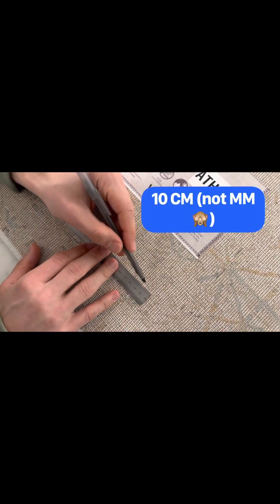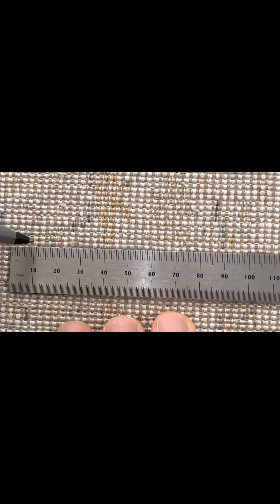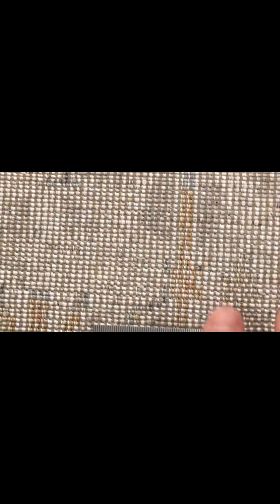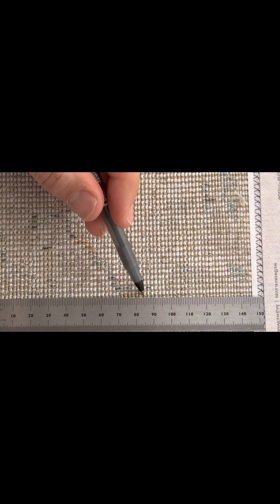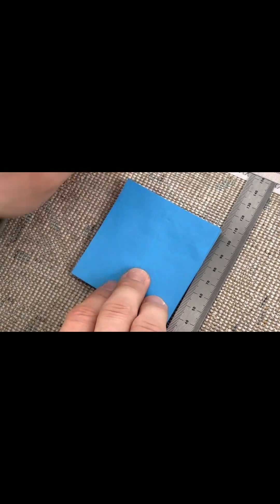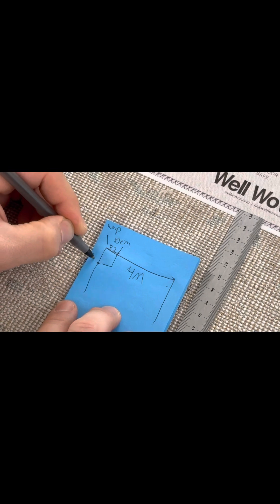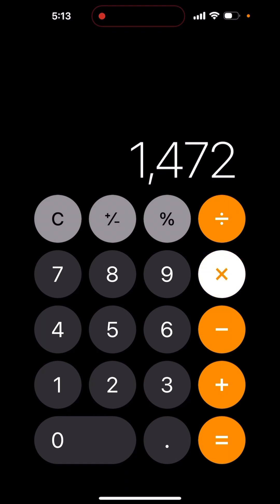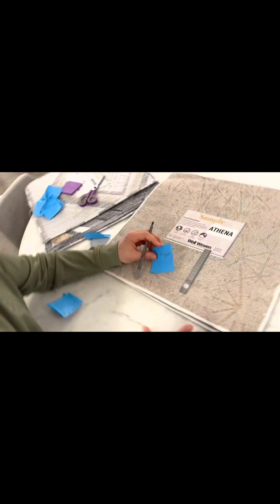RugHappy: Counting Points on Machine Made Rugs | Warp ✖️ Weft ✖️ 2 ✖️ 100 = points m² 🧶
Formula: Warp ✖️Weft x 2 x100 = Points per m²

Join Adem Ogunc, our rug expert and host, as he demystifies the process of counting points on machine-made rugs! In this RugHappy episode, Adem walks you through the essentials of understanding a 320 reed and 46 shots rug. Learn how to count the warp and weft, calculate the square meter area, and confidently navigate the technical aspects of rugs in the industry.

At Well Woven, we're passionate about sharing our expertise on rug construction, yarn types, and the latest trends. Our mission is to empower you, our valued customers, with approachable and valuable rug knowledge.